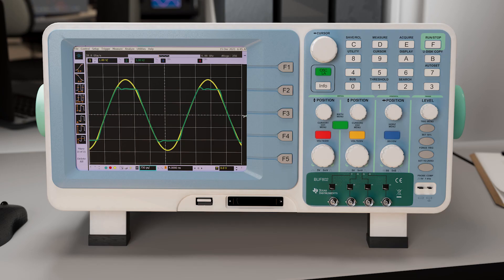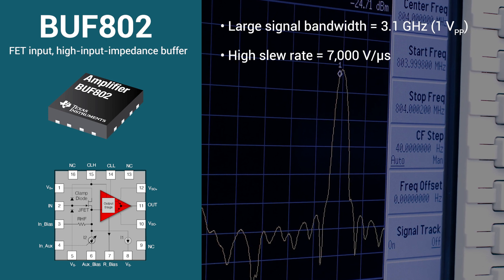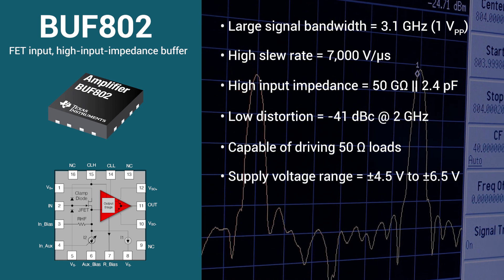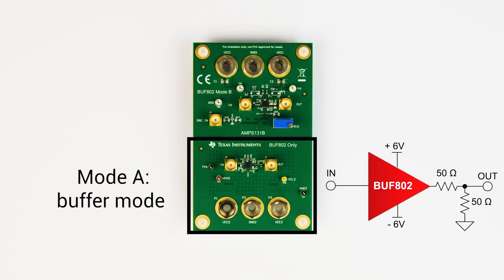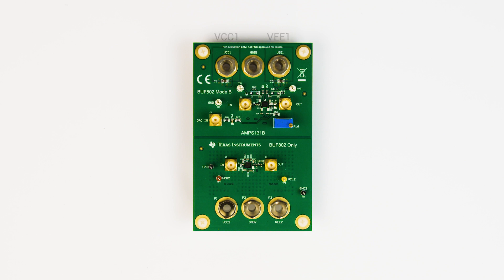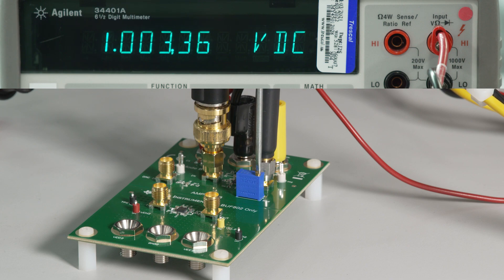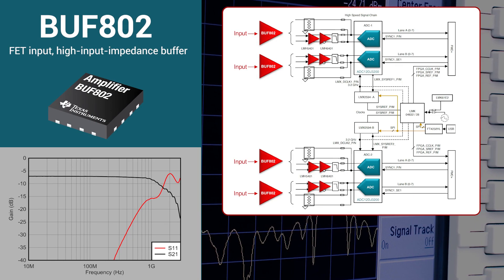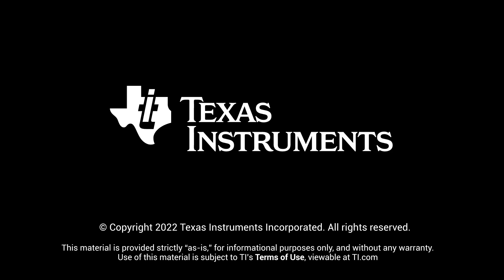BUF802: Wide-bandwidth, high-input impedance JFET buffer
This video highlights the features that make the BUF802 TI’s premier input buffer and a great a single-chip alternative to both ASIC and FET-input amplifier based front-end designs.  An oscilloscope reference design featuring the BUF802 along with a demonstration of the development board is also provided in this video.